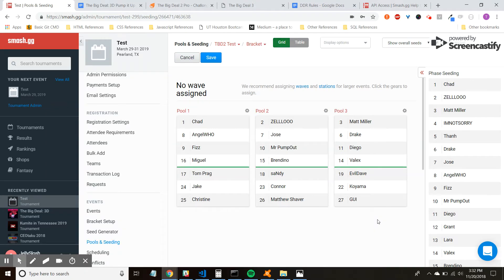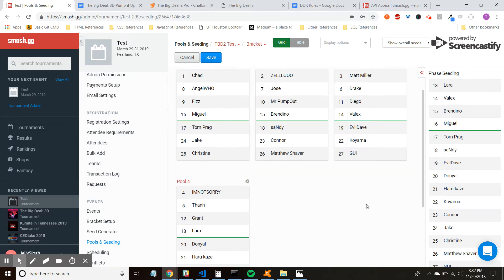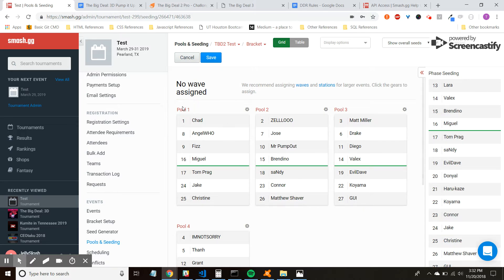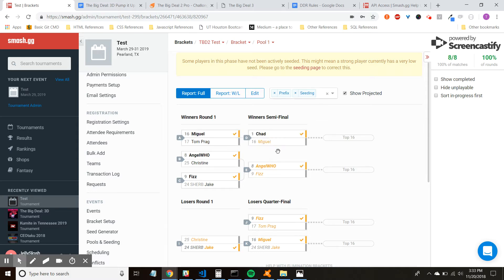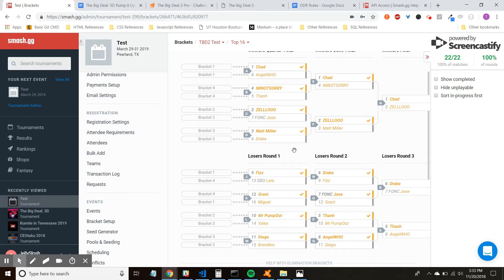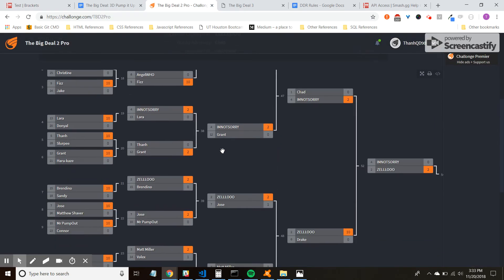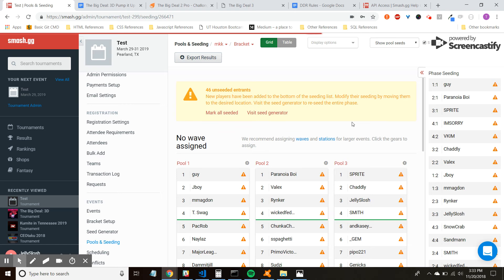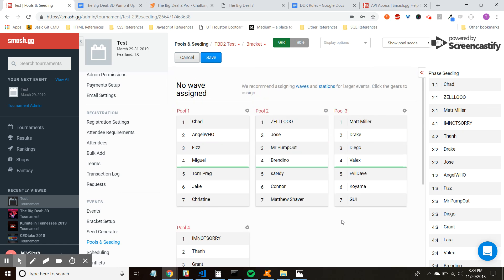Pool Play Explanation For PIU